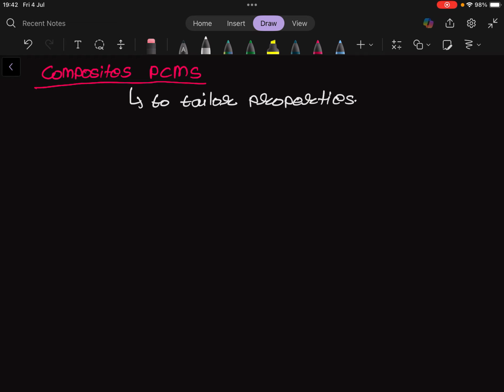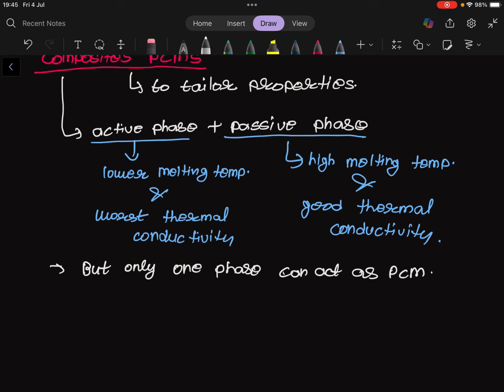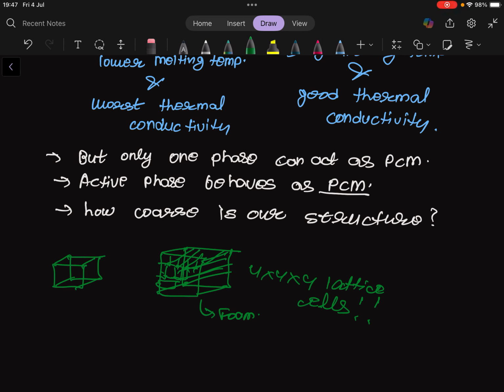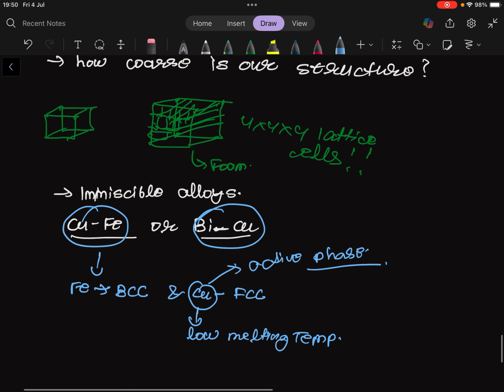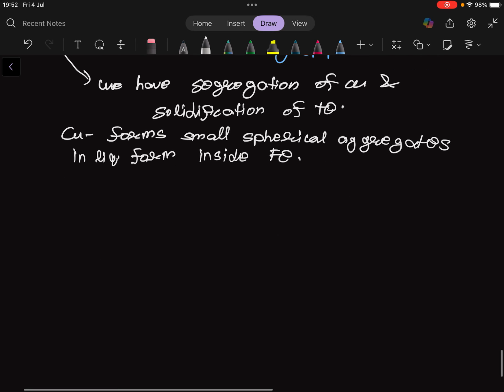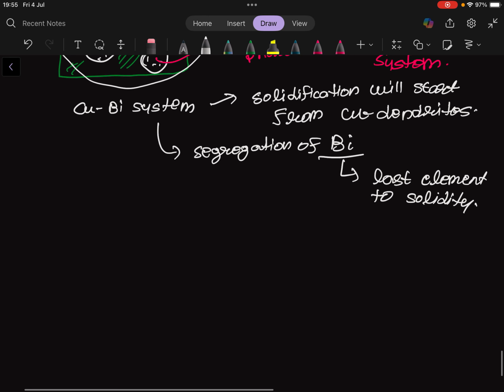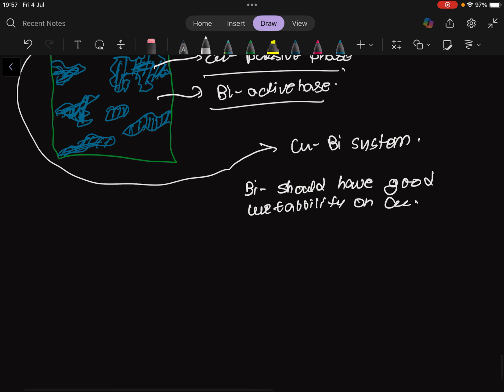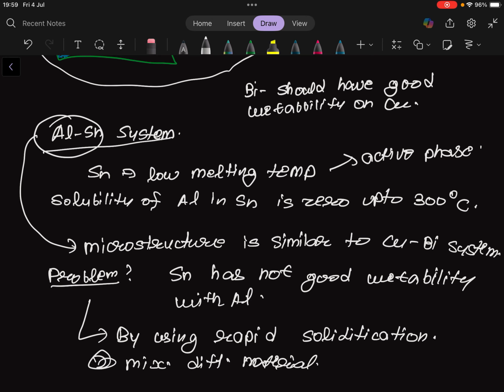Lecture 4: Composite PCM